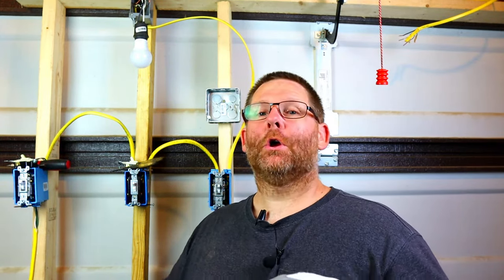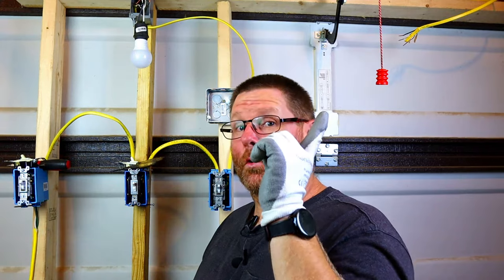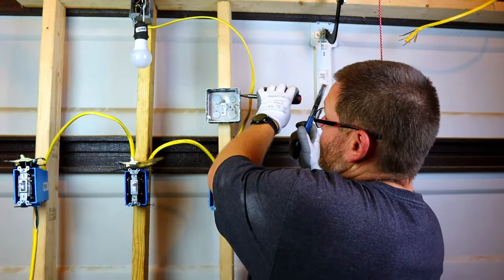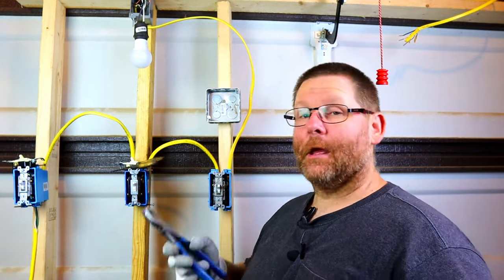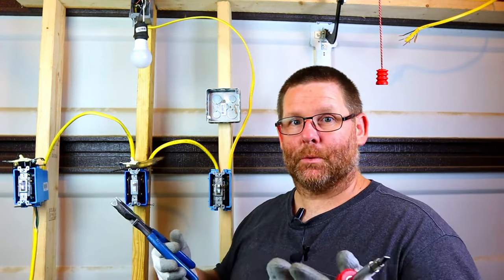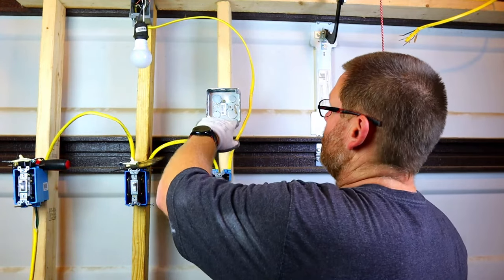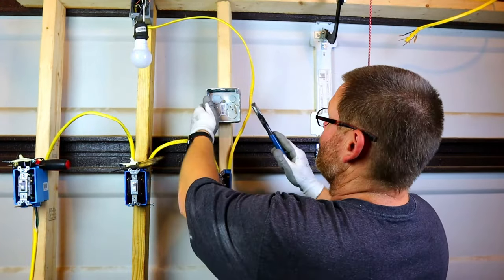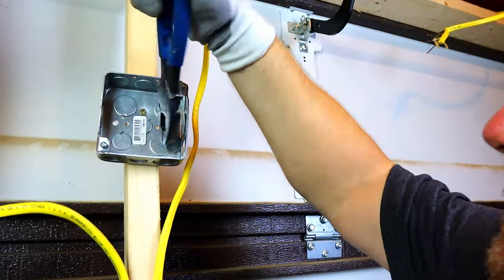How To Remove Knock Outs From A Electrical Junction Box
In this video I will show you how to get a knock out of a 4x4 square box.  There shouldn't be any struggling with this and after seeing a 25 year master electrician struggle numerous times I have to say this need to be made.